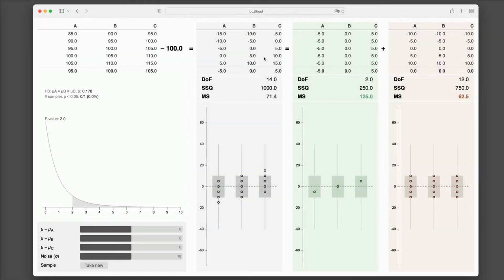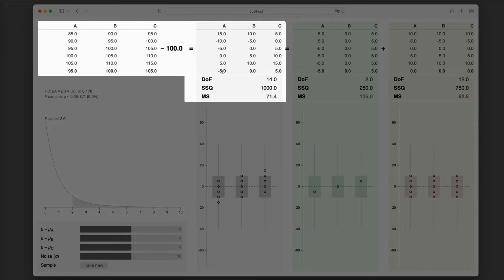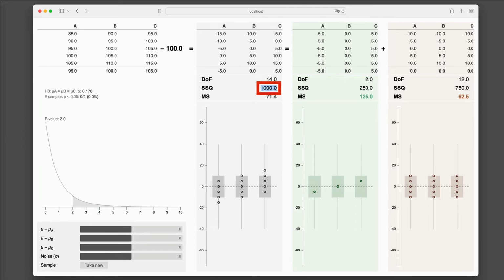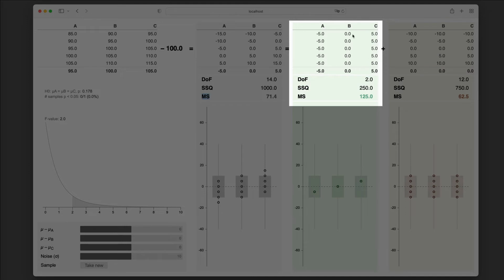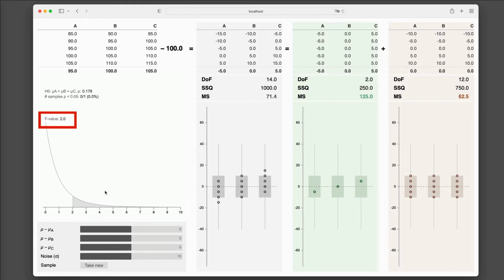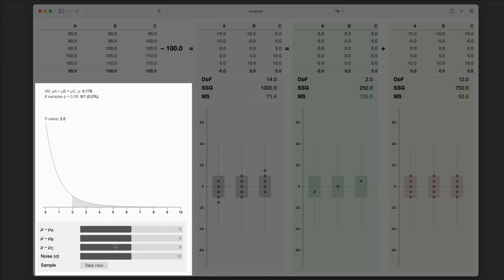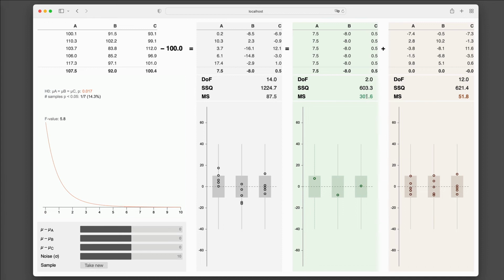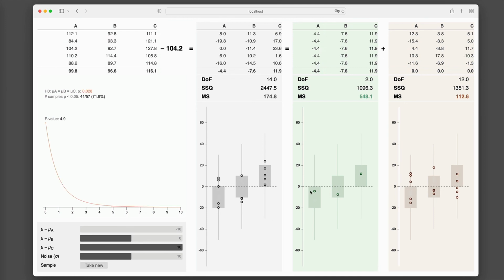asta-b211 - analysis of variance